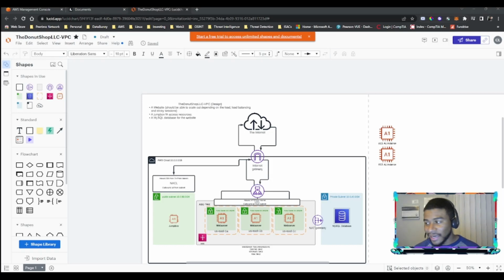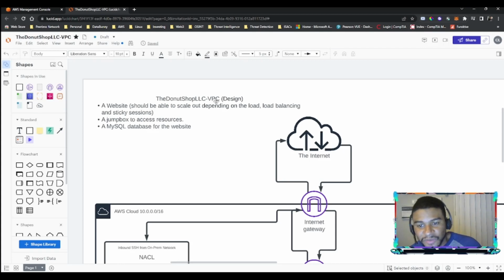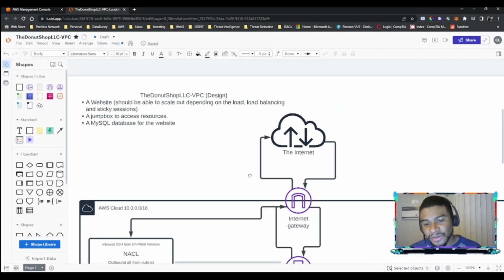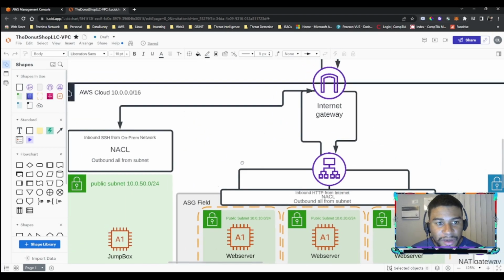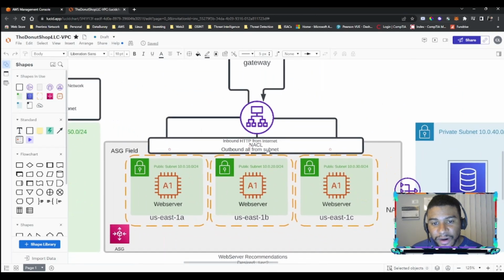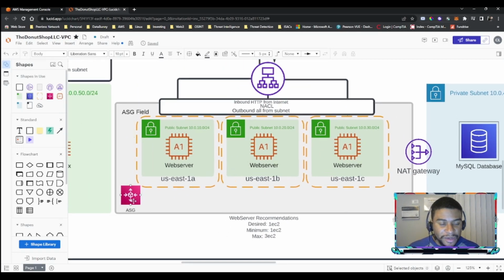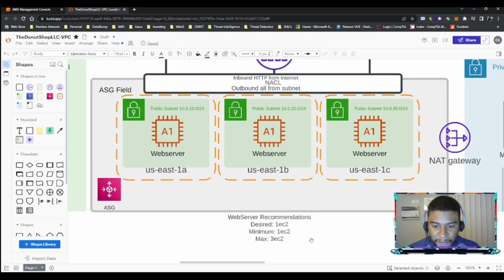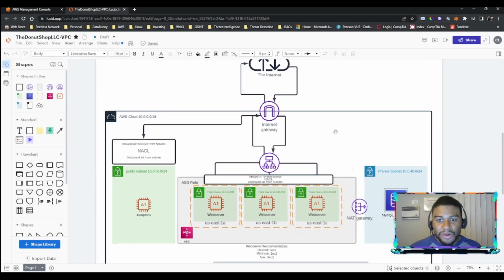AWS VPC (Design/Architecture)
Tonight we are going over the design of a VPC using Lucidchart.
Come dig in and let's discuss what all this stuff means!